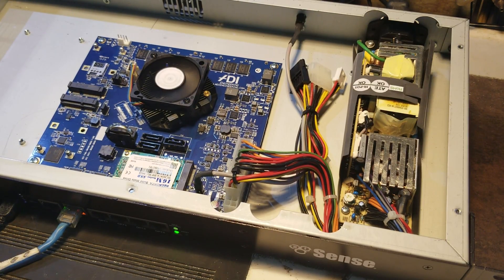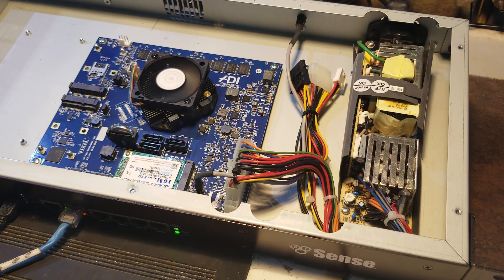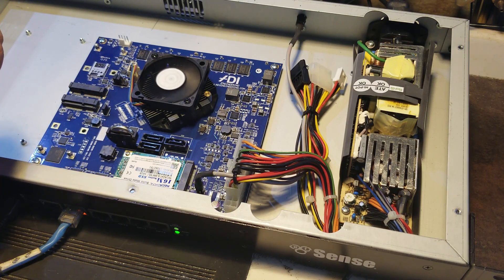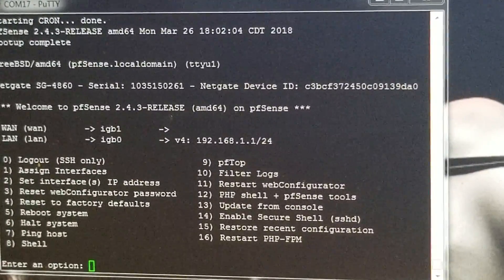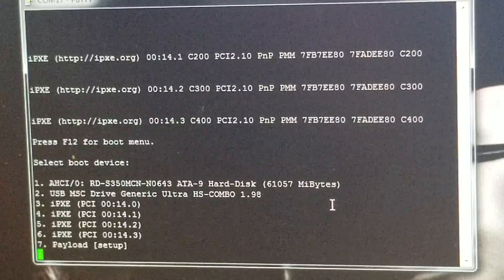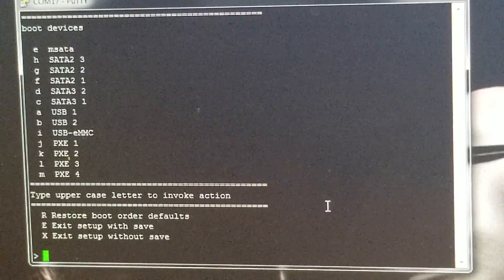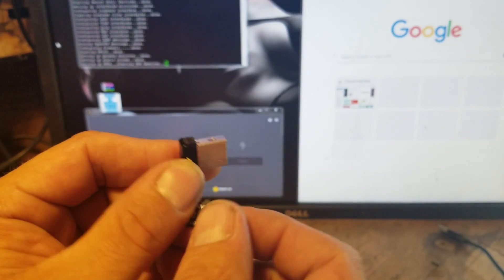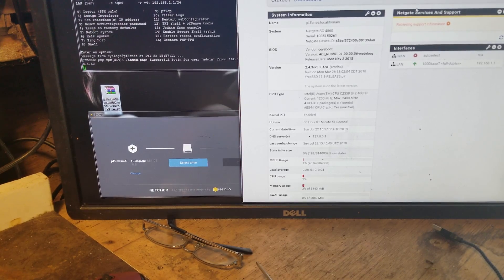Update: Netgate SG-4860-1U emmc failure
In this video, i show how to recover from a failed emmc. Update: here is what can be done to remedy the problem. Here i show the failed Kingston EMMC chip inside a netgate router that was designed by ADI Engineering (netgate.com) (pfsense.org). Sold by netgate. I can fully recommend PFSense to anyone who want a commercial router however i have concerns about netgate products.